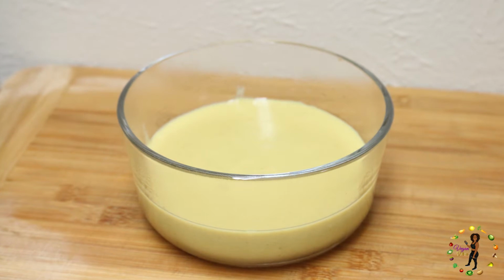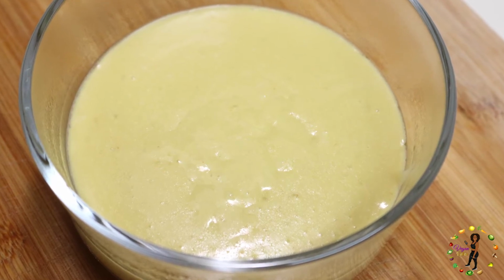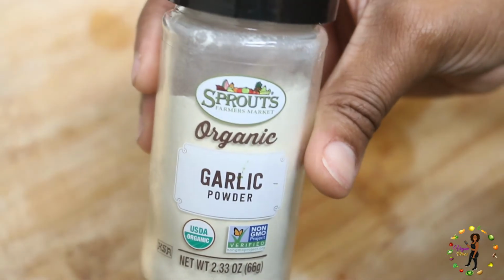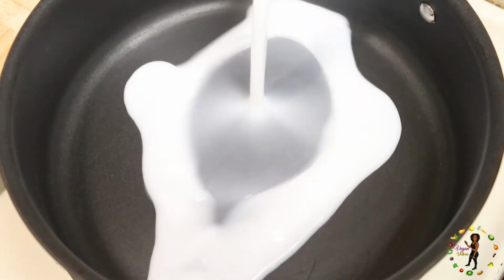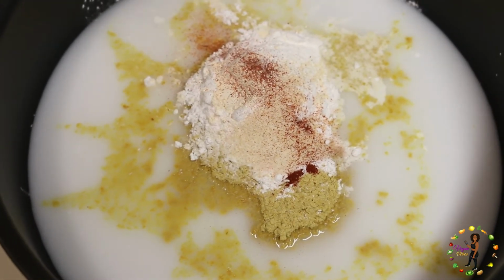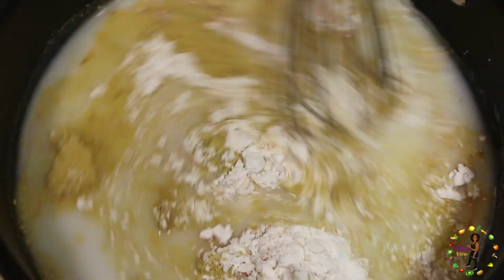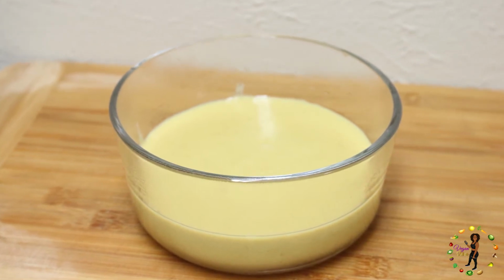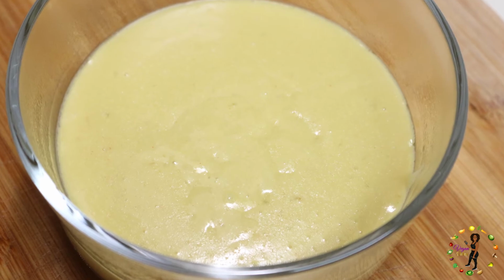Vegan Cheese Sauce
In this video I show you how to make simple vegan cheese sauce that is great for nachos, tacos, burritos, quesadillas, or anything else you like cheese on. Give it a try and let me know what you think.

Ingredients:

1 3/4 cups coconut milk or one can
3 tbsp nutritional yeast flakes
2 tbsp tapioca flour
1/2 tsp sea salt
1/2 tsp onion powder
1/4 tsp garlic powder
pinch of smoked paprika